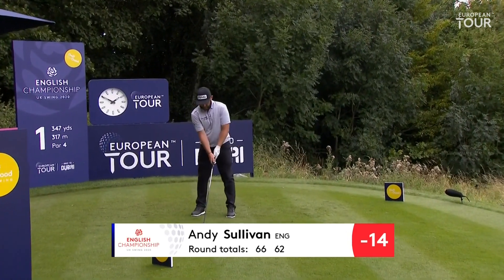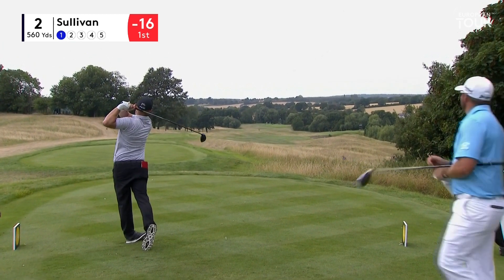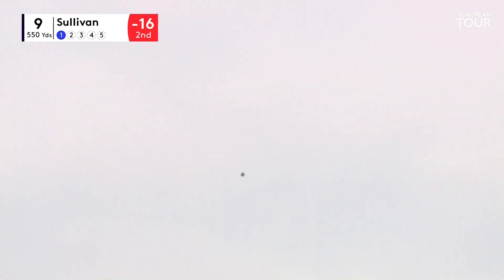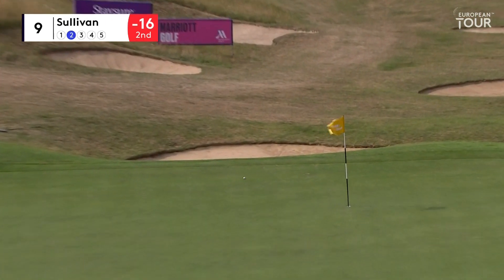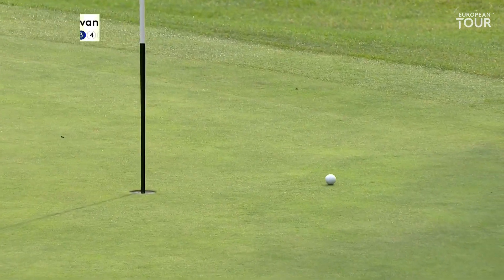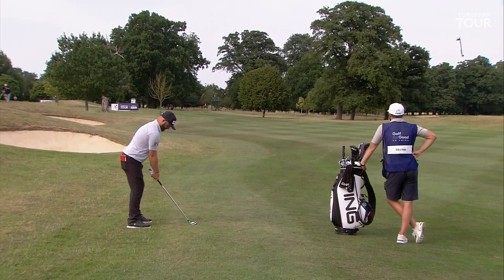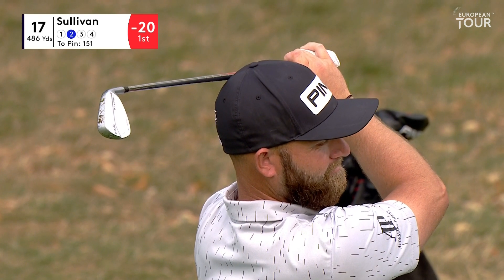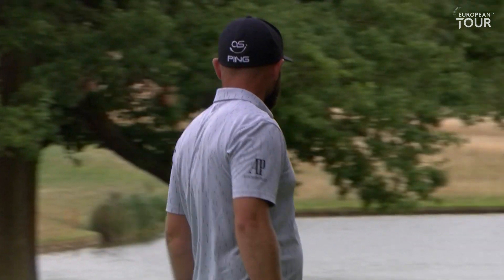Andy Sullivan shoots 64 to maintain lead | English Championship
Andy Sullivan shot a seven under par 64 to take a five shot lead into the final round of the English Championship at Hanbury Manor Marriott Hotel & CC.

The UK Swing makes its way to Hanbury Manor Marriott Hotel & Country Club for the European Tour’s English Championship. Keep an eye on Sam Horsfield and Rasmus Højgaard who were paired together in the final group of the Hero Open. The two exceptionally talented youngsters remain the only players to have recorded top tens in the first two UK Swing events. Lee Westwood has amassed 25 European Tour titles during his career, and this week returns to the site of his fourth victory, having claimed the English Open at Hanbury Manor in 1998. He is joined in the field by Miguel Ángel Jiménez, Soren Kjeldsen, Michael Campbell and David Howell, who all played at Hanbury Manor in at least one edition of the English Open.